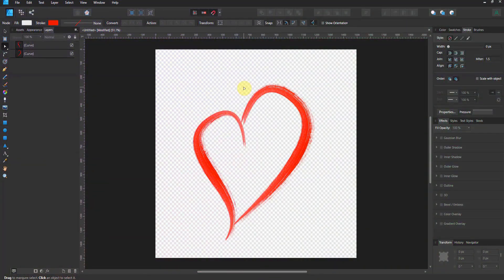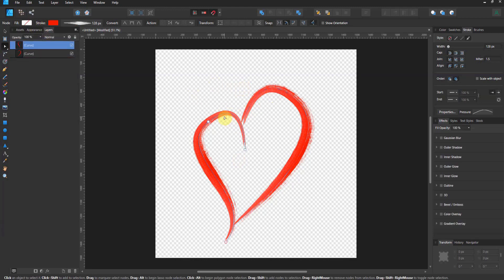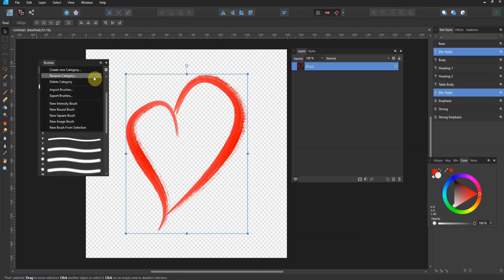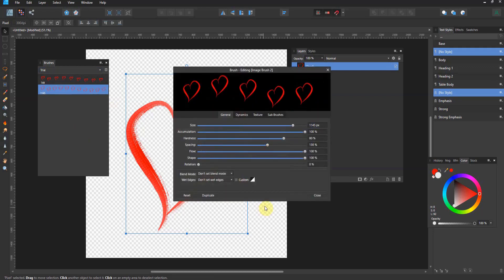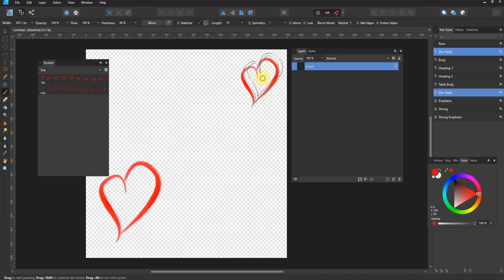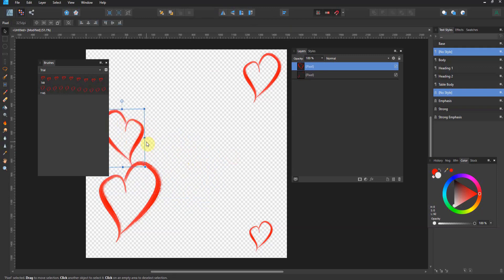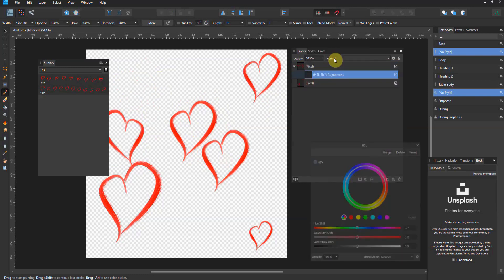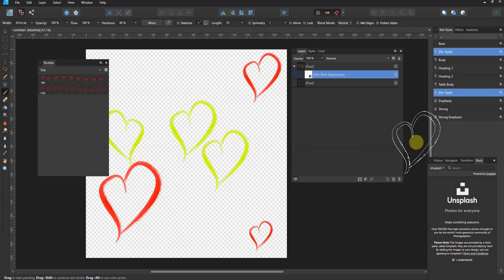Making a brush from a pixel layer in Affinity Designer 1.9